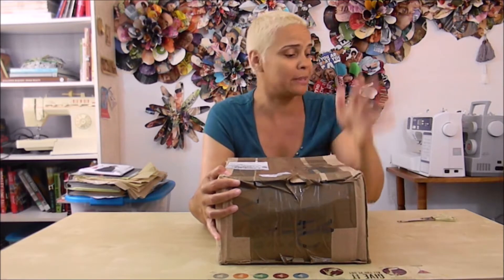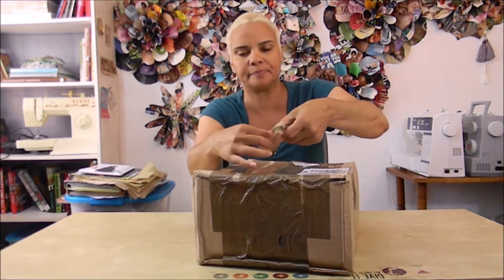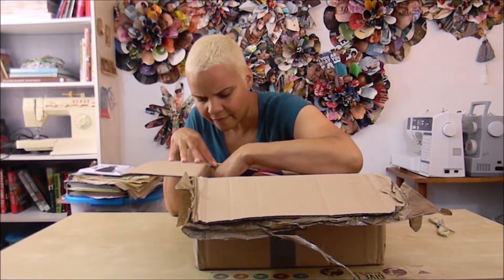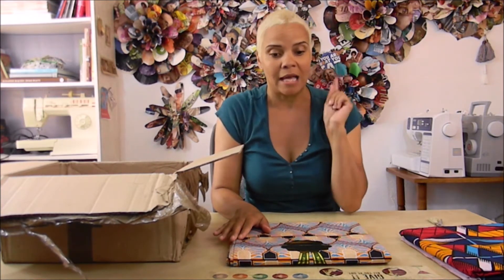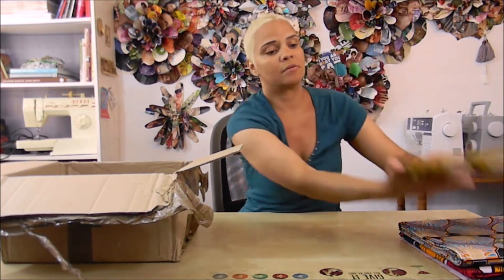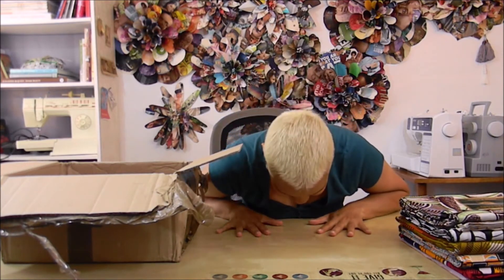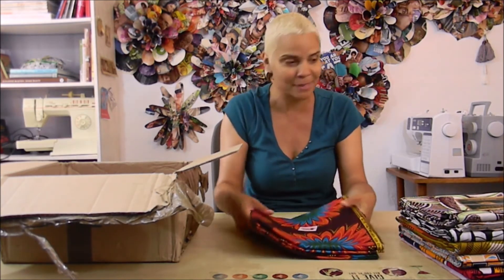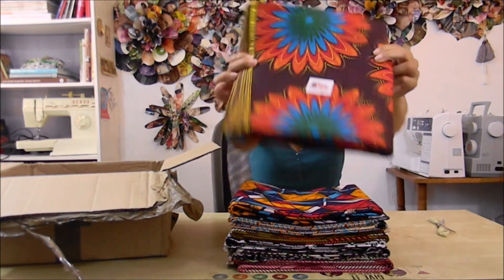Ankara/African Fabric Haul Unboxing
In this video, I am unboxing the Ankara/African fabric that I ordered. It was just delivered to my home from Aaron International.